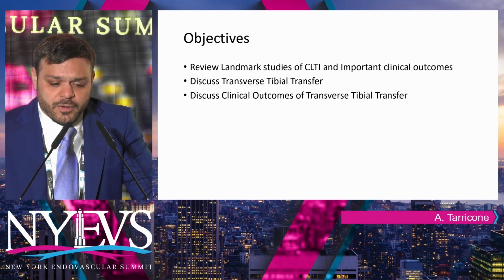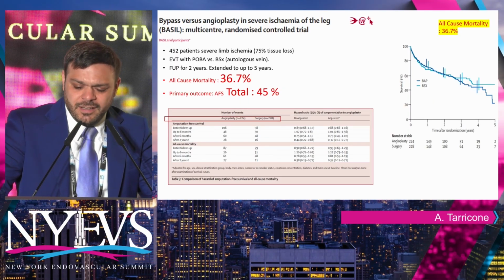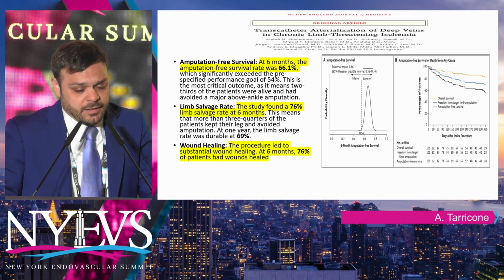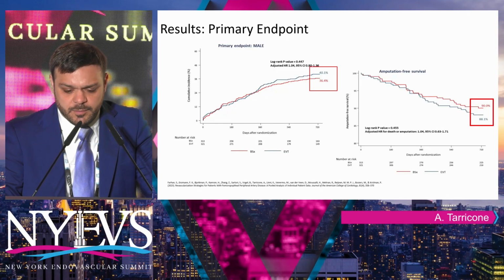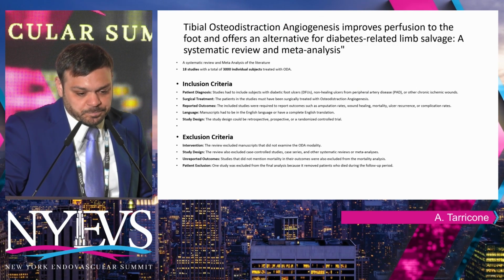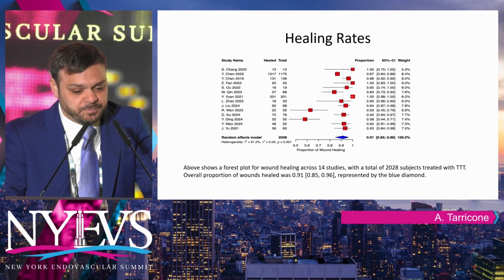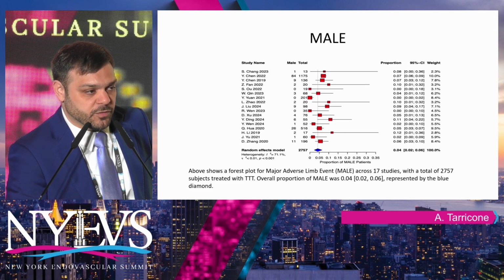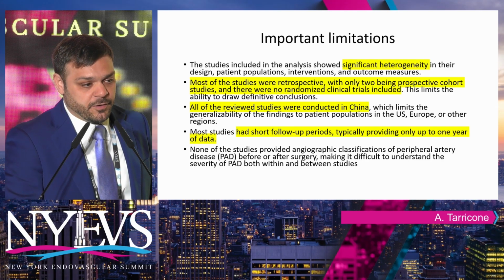TTT Data Discussion Outcomes Arthur Tarricone